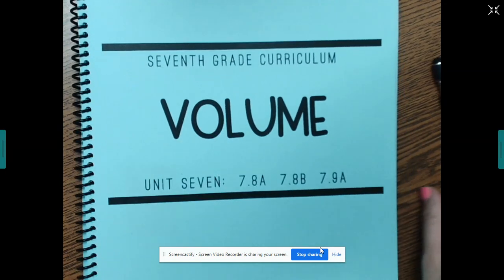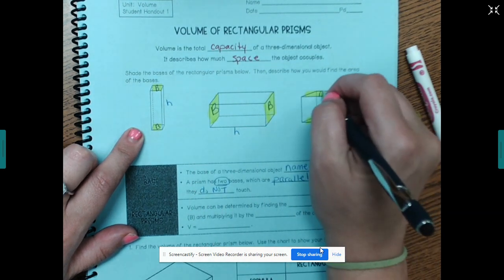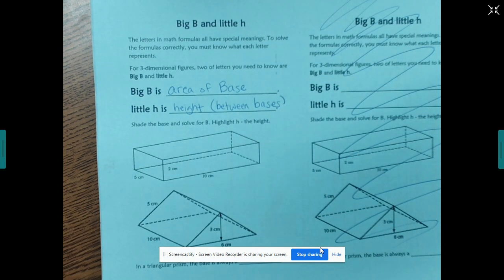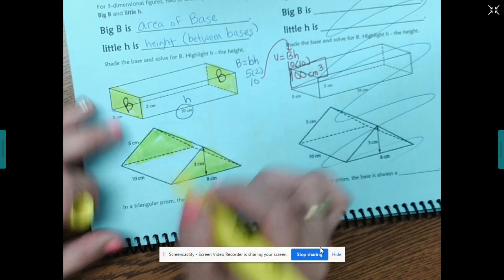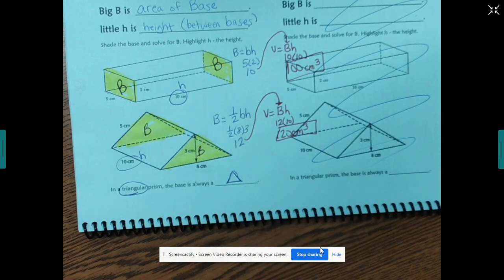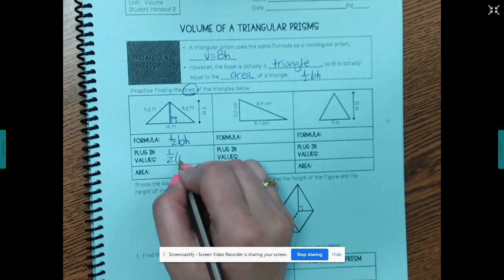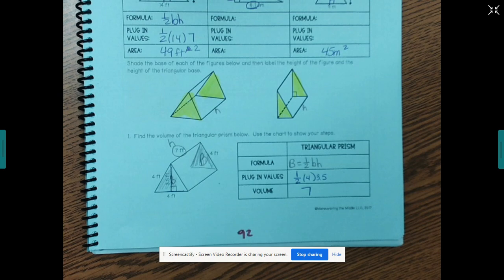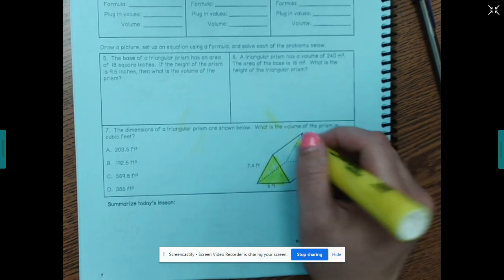Volume of Prisms Notes 3/29